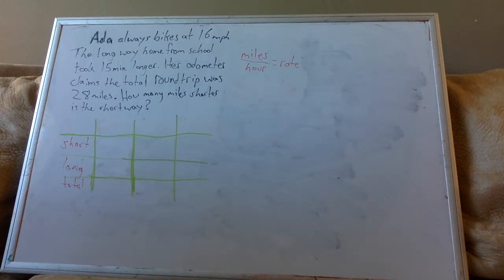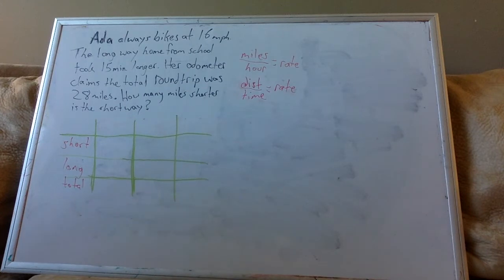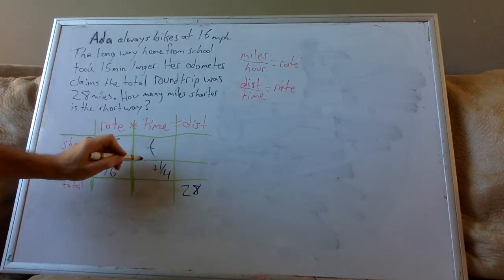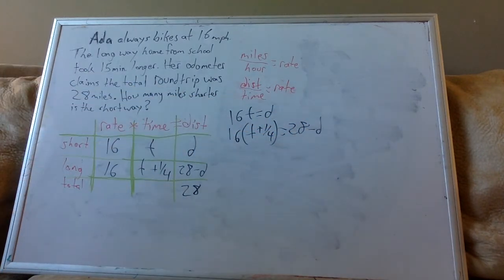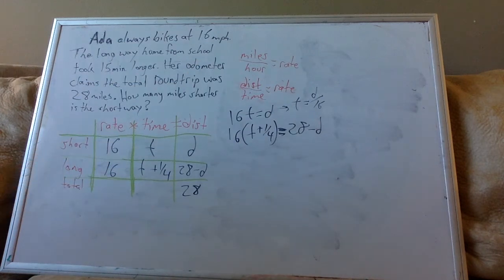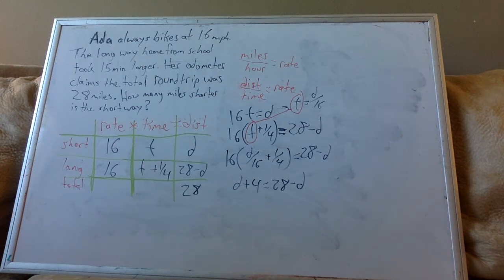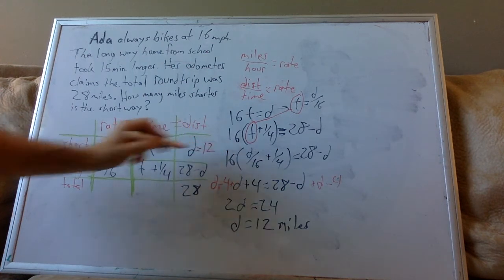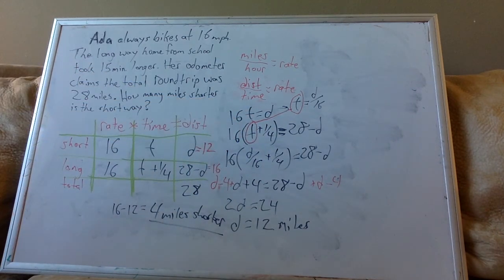112 Exam 1 Review 5